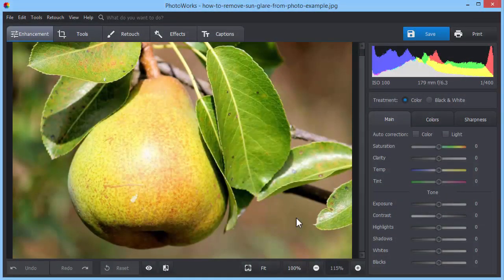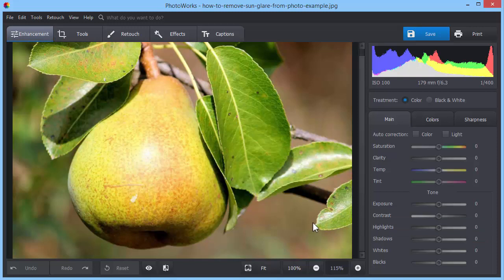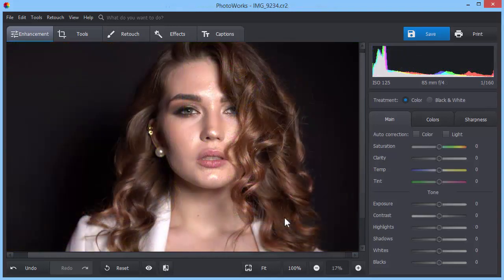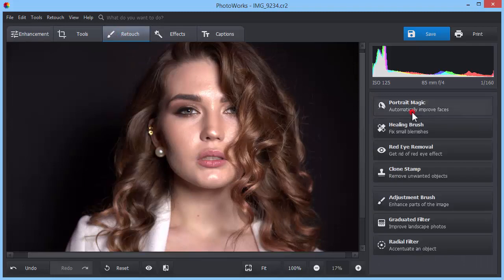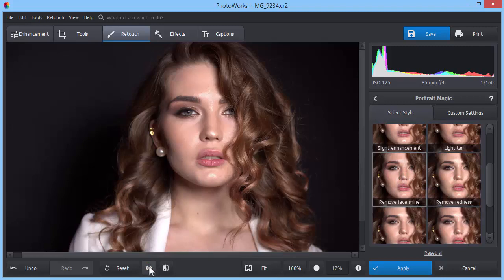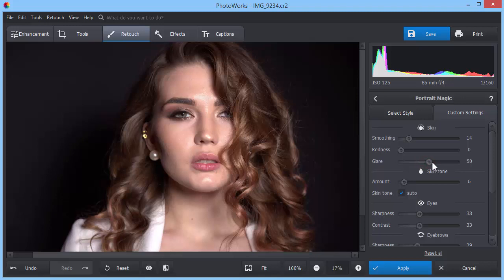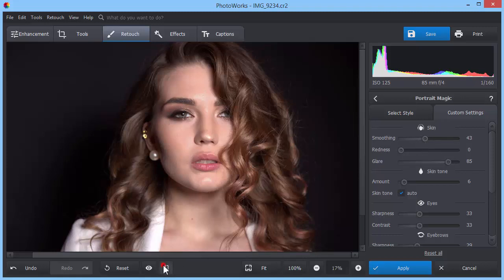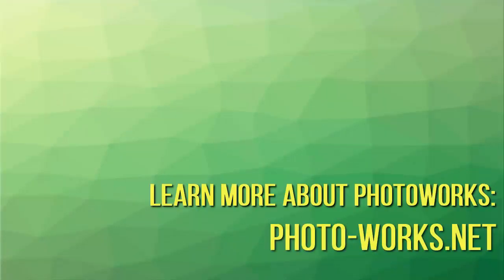Easiest Way to Remove Glare from Photo - No Photoshop Required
Need to know how to remove glare from pictures without Photoshop? Check out this guide and learn five effective methods

In this video, you’ll see how to remove glare from photo just in a few clicks. We will show you 2 easy methods:
Method # 1
Remove the glare in your photos by dragging the Highllights slider under the Enhancement tab. 00:24
Method # 2
If you have a portrait, then switch to the Retouch tab and choose Portrait Magic. Choose "Remove Face Shine" preset or tweak the custom settings to get rid of glare. 00:53

The program offers plenty of editing functions that can be used for removing spot shines without a trace. Here’s the list of glare types on landscape and portrait shots you can fix in PhotoWorks:

🌟 Face shine on portraits
🌟 Unwanted reflections
🌟 Camera lens flare
🌟 Glare from glasses
🌟 Unnatural highlights

After removing glare from photos, you may want to improve other aspects of your pictures. Watch these video guides on photo editing: